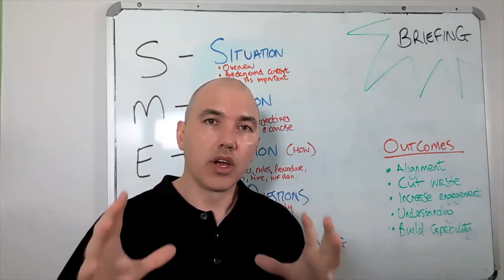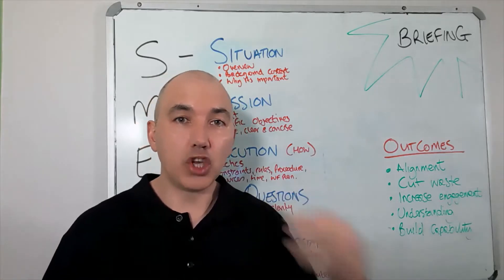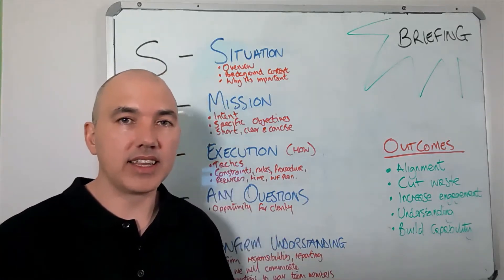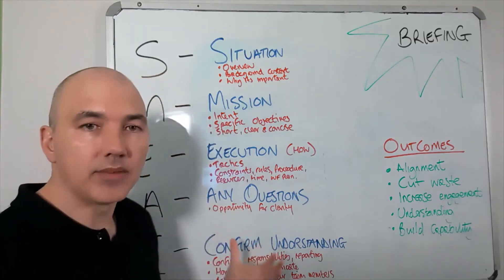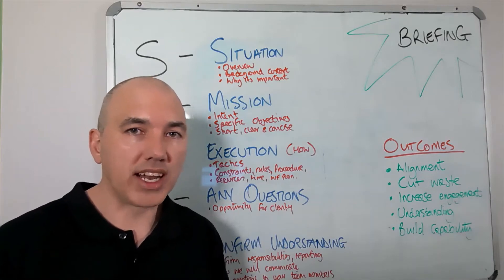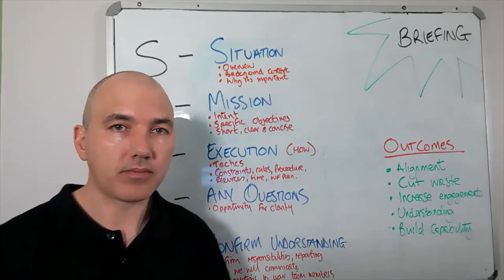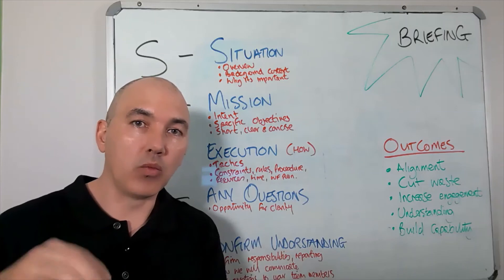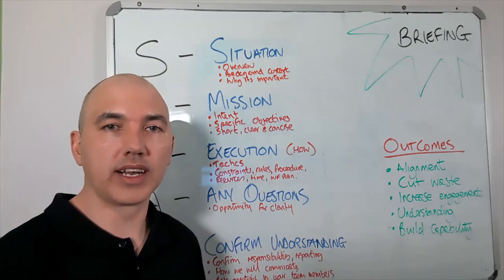Management Tip 29 - SMEAC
This is the only acronym you will every need to use to brief your team effectively to get the desired results.

S. M. E. A. C.

By using this model you will get:

Increased engagement
Better outcomes
Less waste
Build capability

Click below to find out what it means and how you can use it.